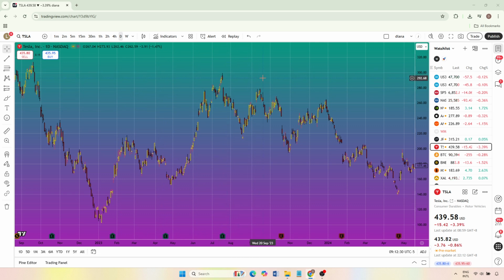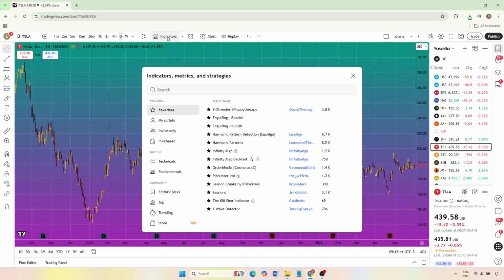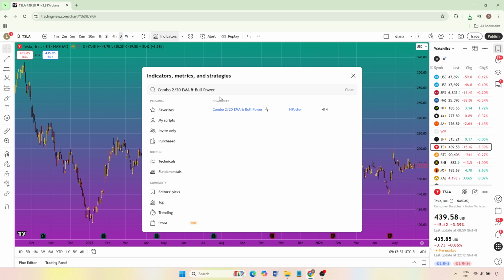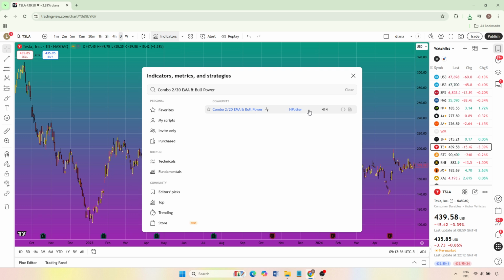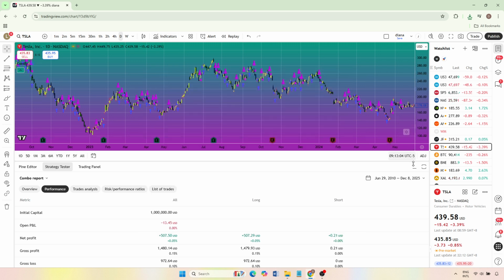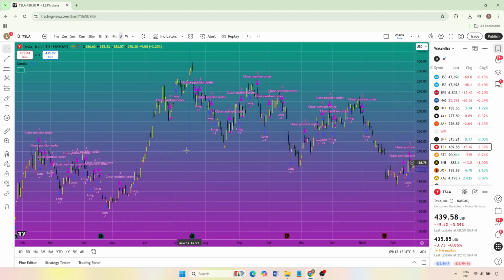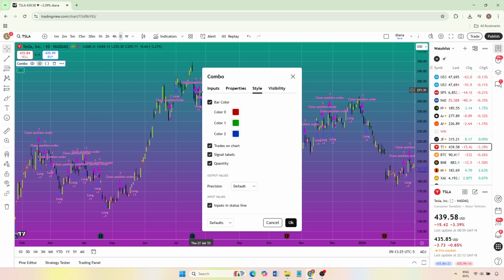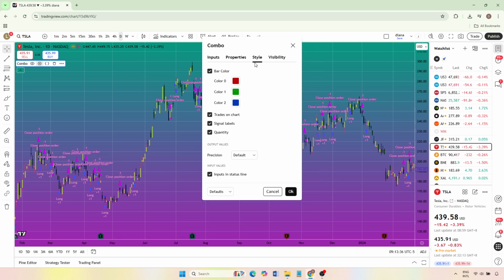How To Add Combo 2/20 EMA & Bull Power In Tradingview Pro (Quick And Easy Guide)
Learn how to add the Combo 2/20 EMA and Bull Power indicator in TradingView Pro with this quick and easy step-by-step guide.
This TradingView tutorial explains how to combine the 2 EMA and 20 EMA with the Bull Power indicator to spot trend momentum and entry signals.
Perfect for stock, forex, and crypto traders looking to improve short-term trend and momentum analysis using TradingView Pro.

📌 Related TradingView topics covered:
• 2/20 EMA strategy TradingView
• Bull Power indicator TradingView
• EMA crossover with Bull Power
• TradingView Pro indicators tutorial